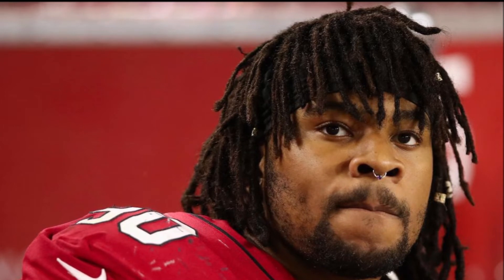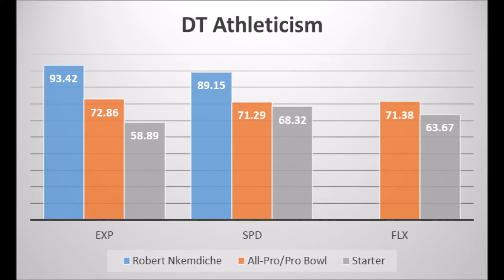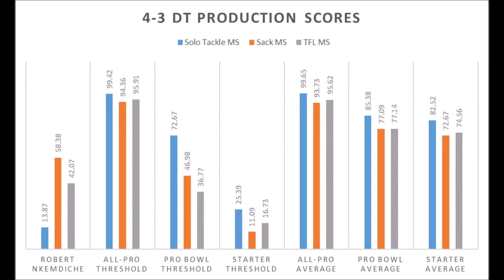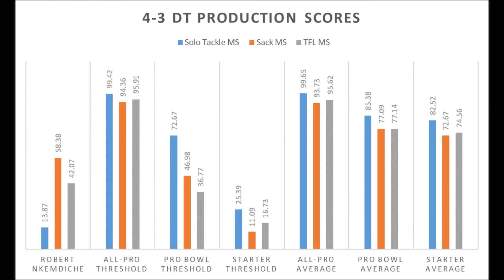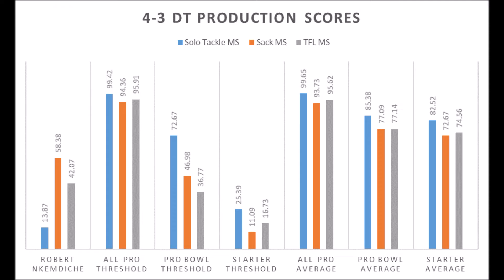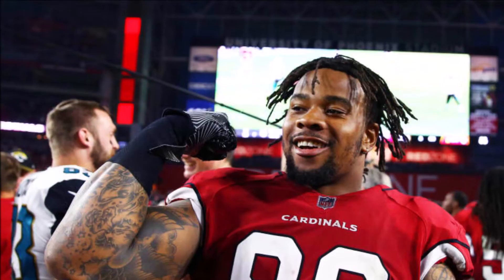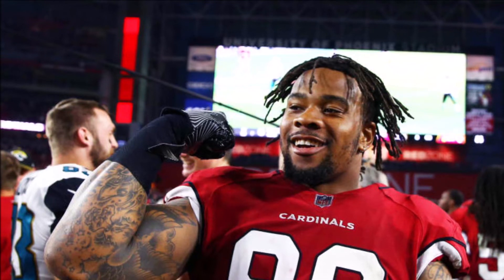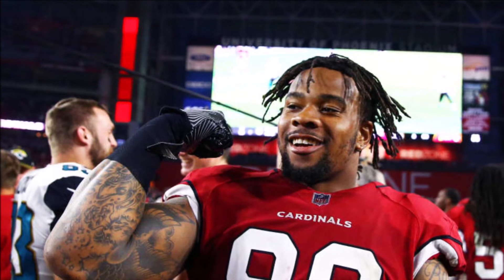Robert Nkemdiche Analytics Profile or why he busted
A quick look at Robert Nkemdiche's draft profile and why production analytics has clues as to why he busted.

Artist : Otis McDonald
Title : Not For Nothing
Genre : Hip Hop & Rap
Mood : Funky